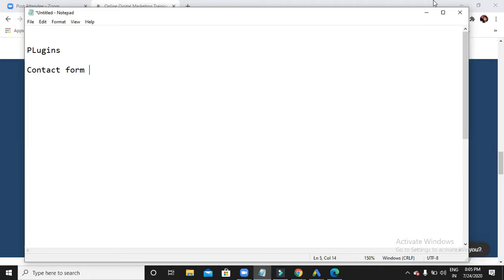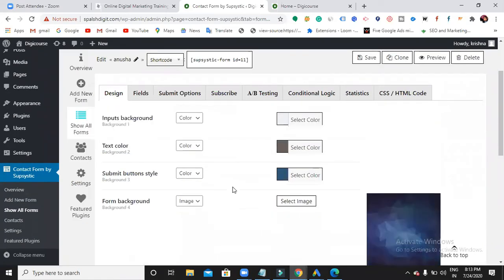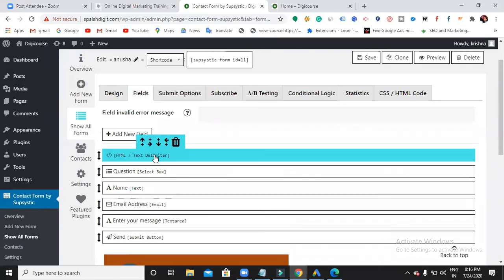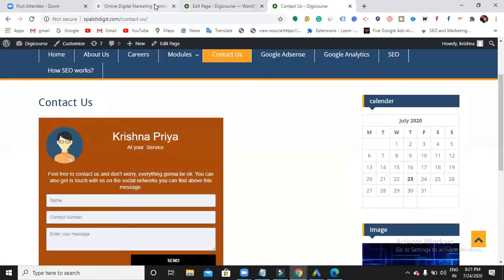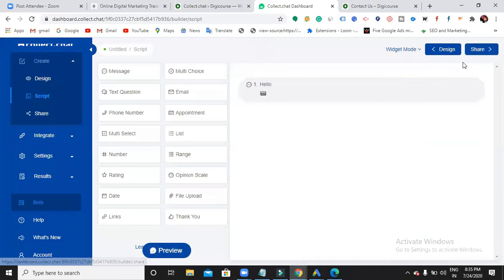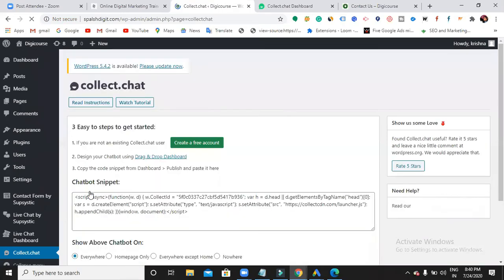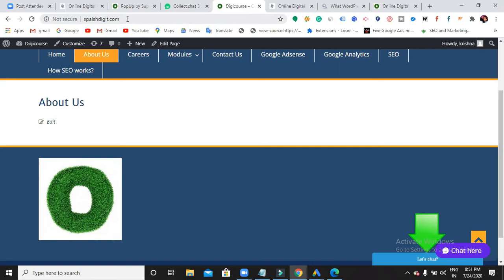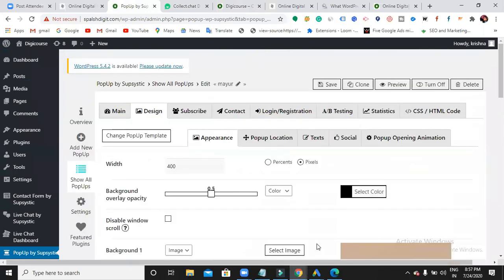Best Wordpress Plugins to install in 2020 | Complete guide to Plugins step by step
In this video I'm going to show how to use contact form plugin, Pop up, Live chat, Chatbot plugins in your WordPress website